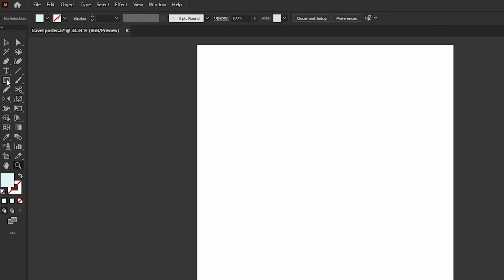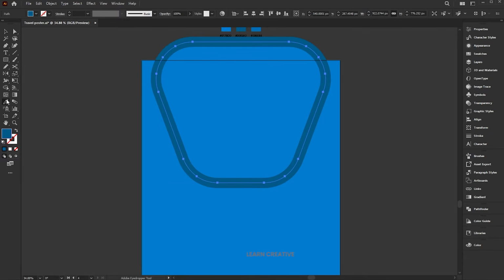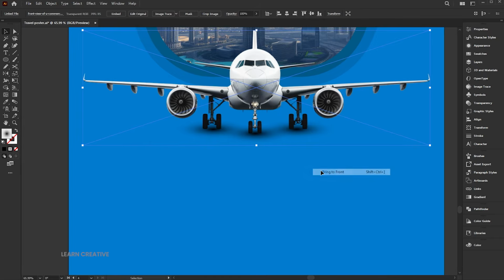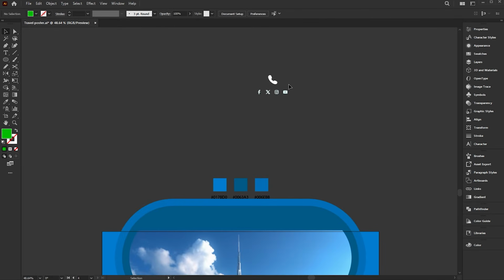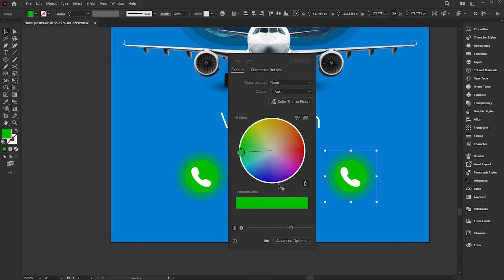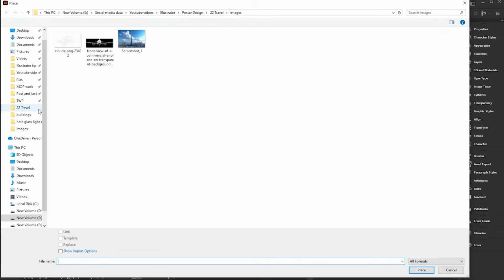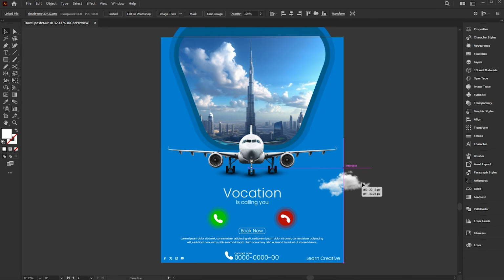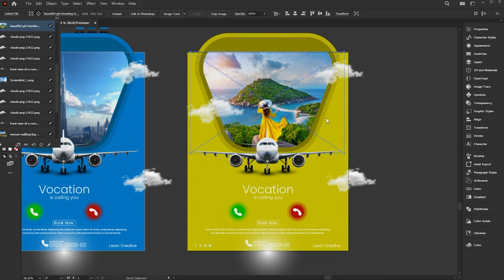Modern Travel Poster Design in Adobe Illustrator I Illustrator Tutorial I Creative Travel Poster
Hi everyone,
In this tutorial, I will teach you Modern Travel Poster Design in Adobe Illustrator I Illustrator Tutorial I Creative Travel Poster | Learn Creative.

Keep learning..!

Travel Poster Design,
Travel Post Design,
Travel design,
Illustrator poster,
poster design,
social media post,
Instagram post,
poster,
poster idea,
creative poster idea,
how to,
learn,
tutorial,
design,
icon,
symbol,
Illustrator tutorials,
design tutorial,
Illustrator tutorial,
learn creative

Intro: 00:00
Background Desing: 00:15
Image placement: 02:06
Text settings: 04:00
Final Adjustments: 07:24

Learn Creative